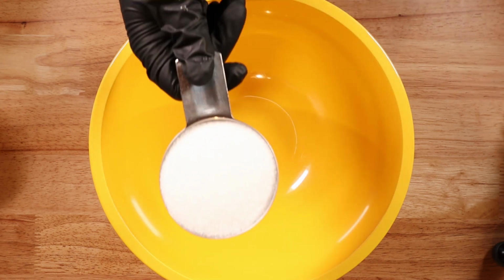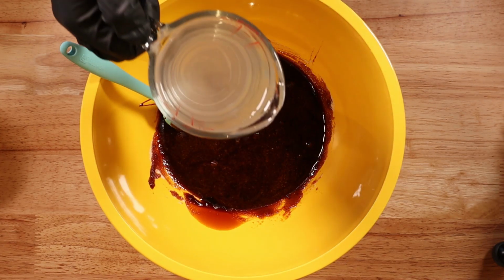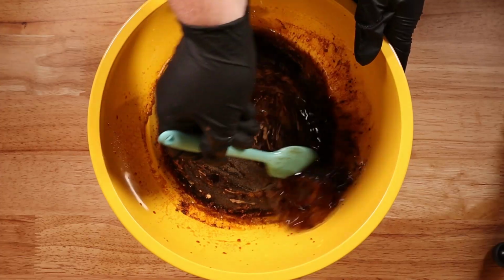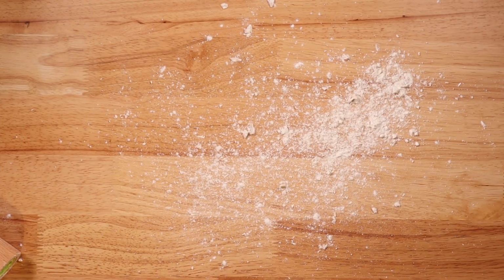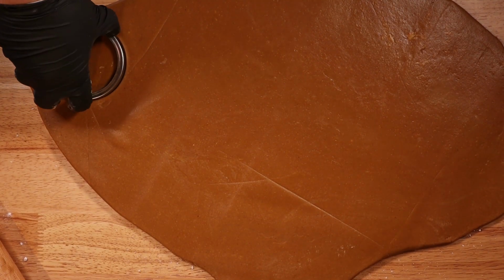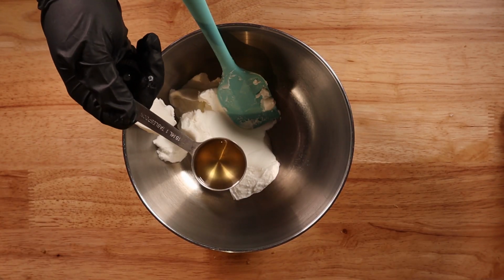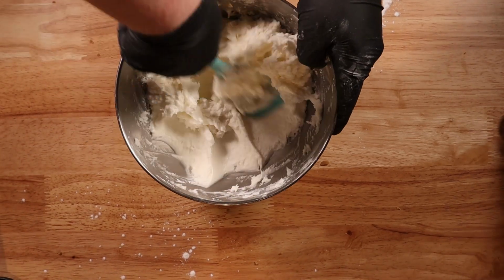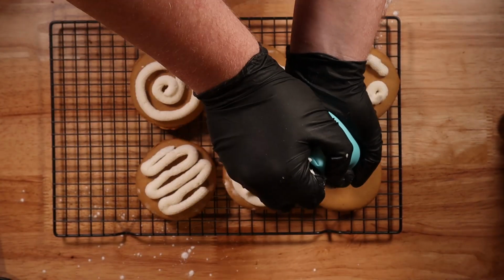Grandmas Soft Chewy Molasses Cookies!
These soft chewy molasses cookies are nice and soft and sweet, if you've never had them make sure you give them a try!

1 cup sugar
1 cup molasses
1 cup vegetable oil
1 cup hot water
1 teaspoons baking soda
1 teaspoon salt
1 teaspoon cinnamon, nutmeg, ginger, and allspice
10 cups all purpose flour